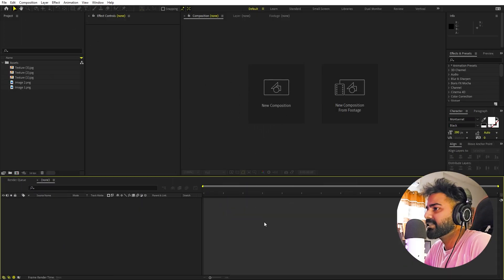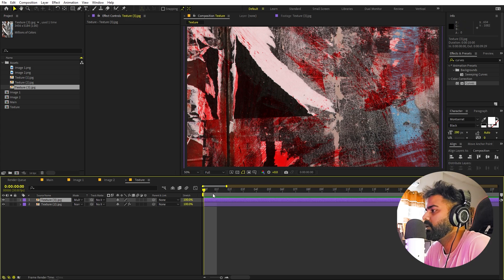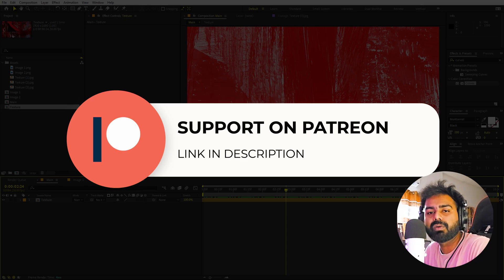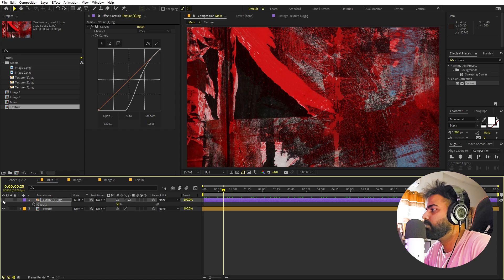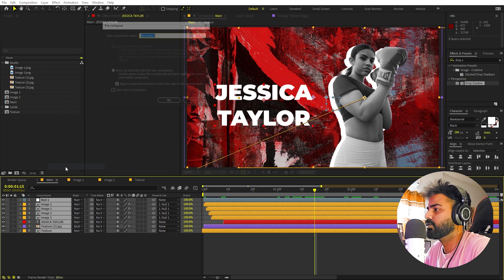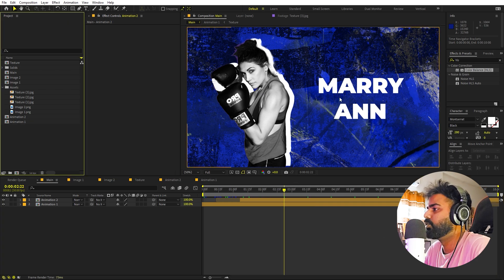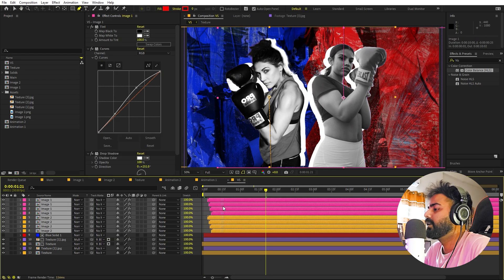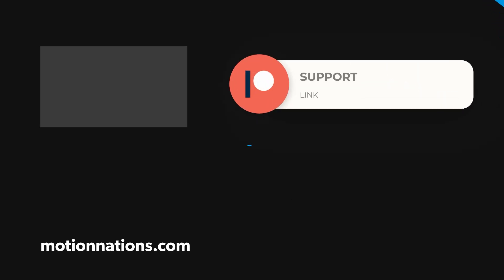Sports Opener Animation in After Effects - After Effects Tutorial | No Plugins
In this, After Effects tutorial, we will create Sports Opener Animation in After Effects without any plugins. We will use image cut-outs and textures to create a stylized look in After Effects.

Motion Nations